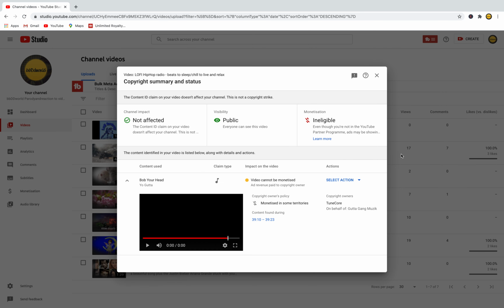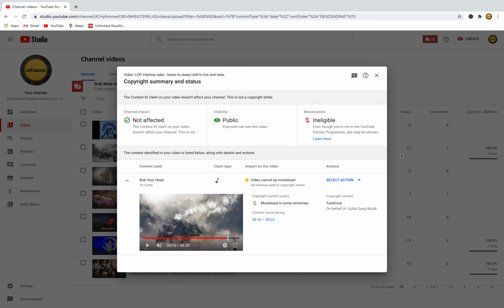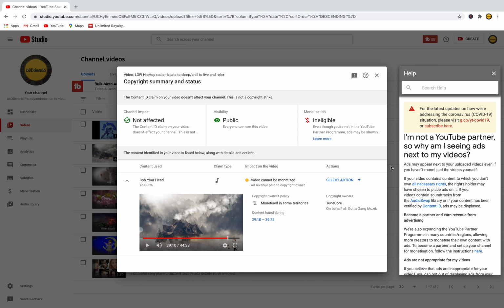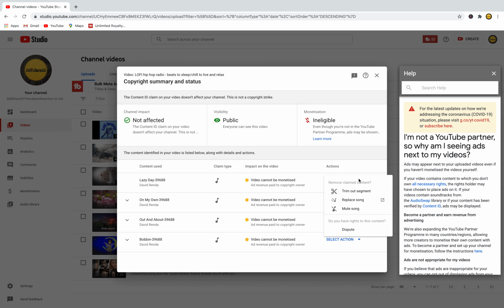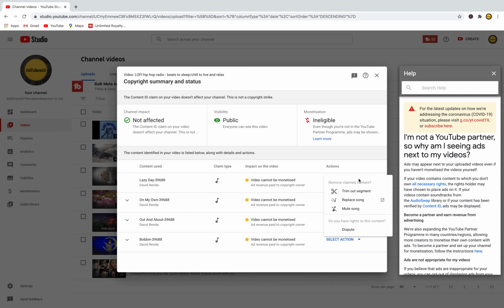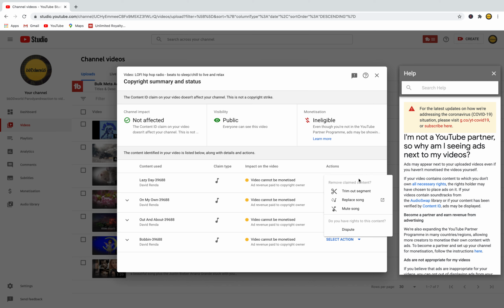How to remove copyright claim on youtube without deleting your video 2020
how to remove copyright claims on youtube video - and this done without deleting your videos - year 2020.  Learn what is copyright claim and what we can do to avoid copyright claims